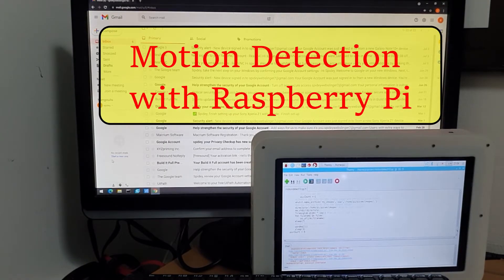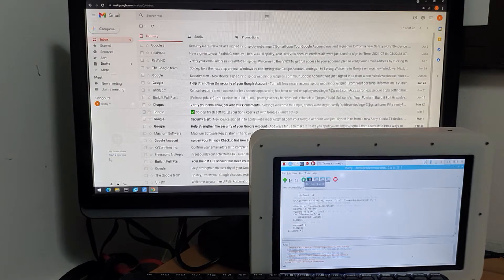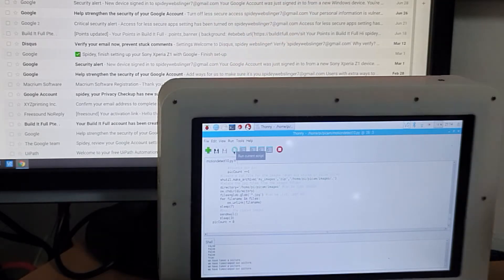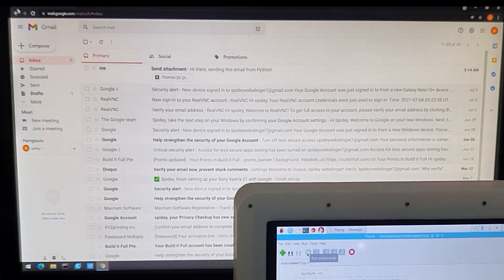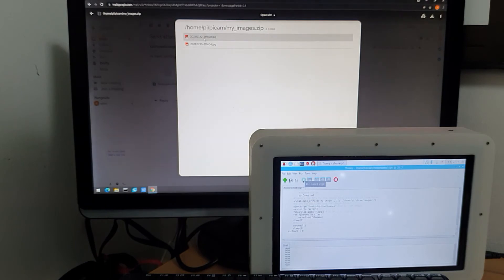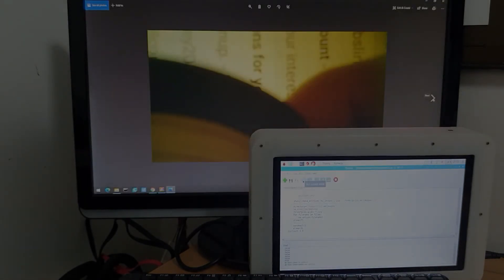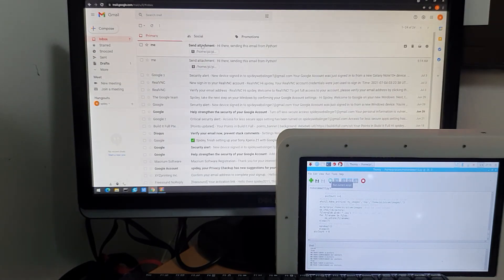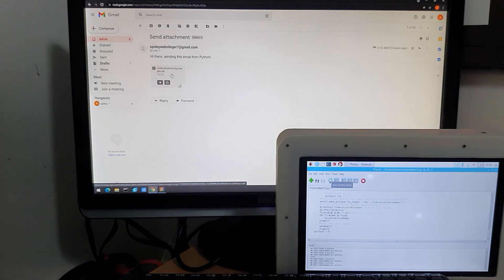Raspberry Pi Motion Detection with Email Alerts! - Home Automation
A DIY motion detection system using a Raspberry Pi. It sends an email alert with images whenever motion is detected. Needs to be connected to your network which has an internet connection. At least an RPi3 is recommended but it can also work with a Pi Zero W.

Based on Tutorials from:
Alexander Baran Harper, Corey Schafer and a bunch of others.